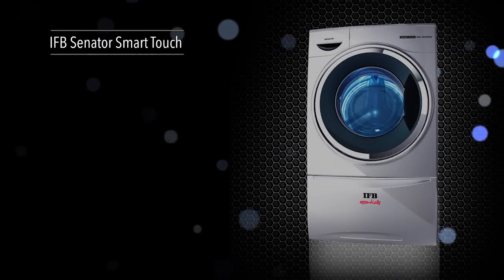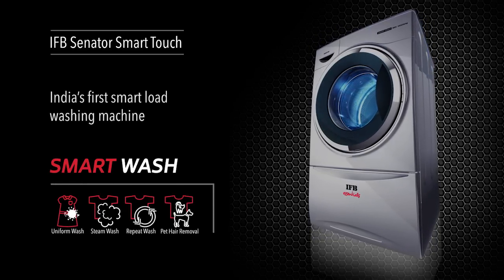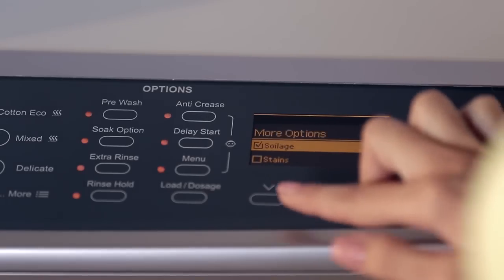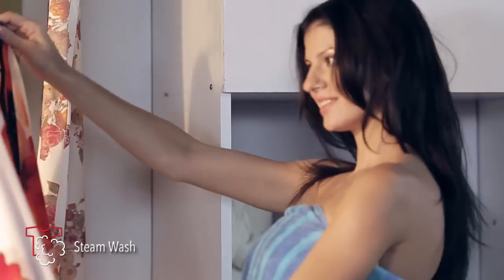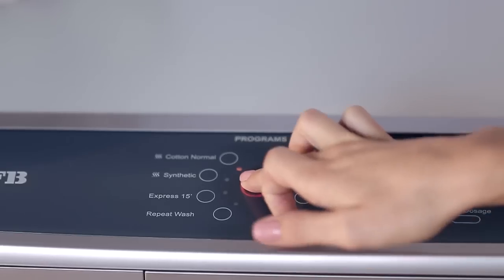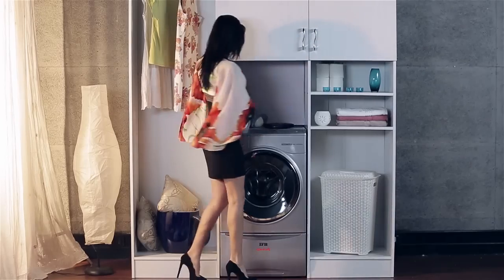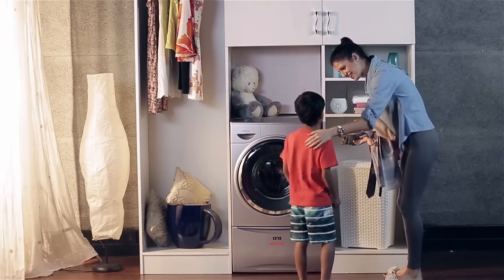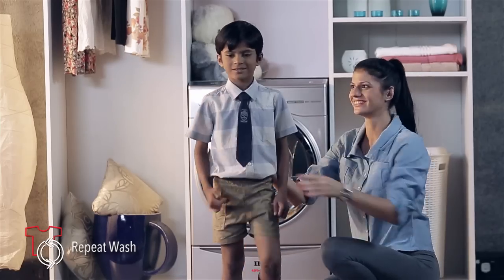IFB Smart Loader Washing Machine - Smart Wash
The all new IFB Smart Loader Washing Machine is exactly what a smart homemaker needs. Advanced wash programs like Pet Hair Removal, Repeat Wash and Steam Wash ensures a perfect wash every time.